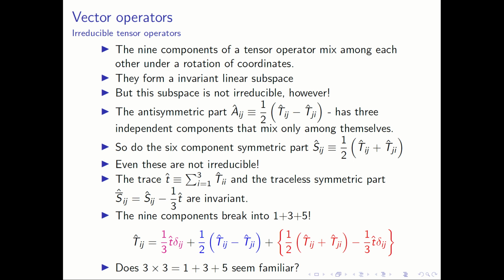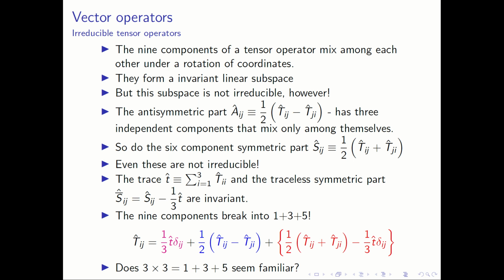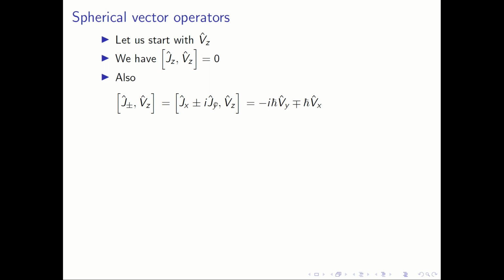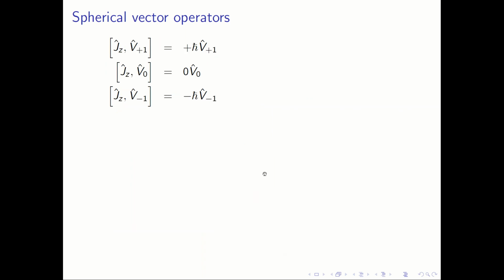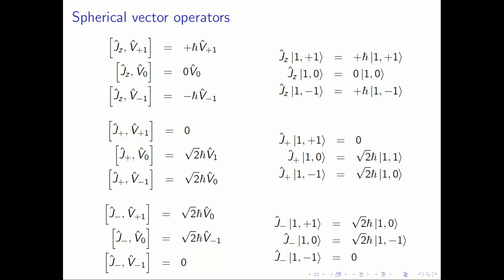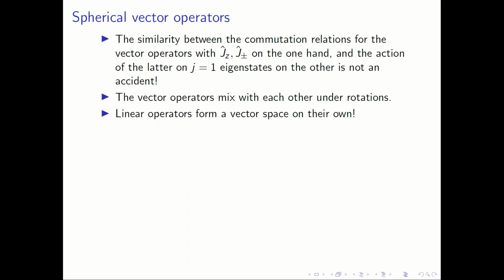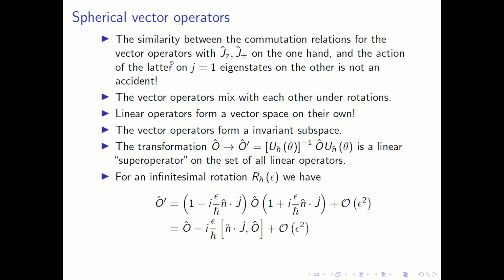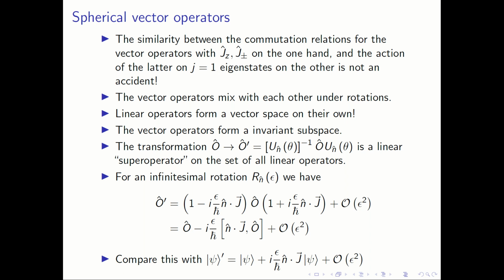18 Spherical vector operators (part 1)